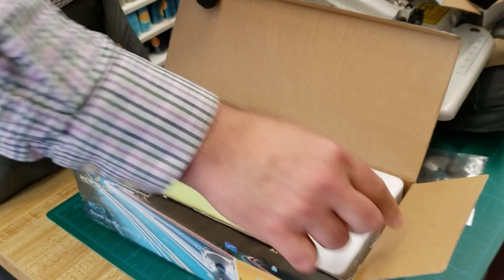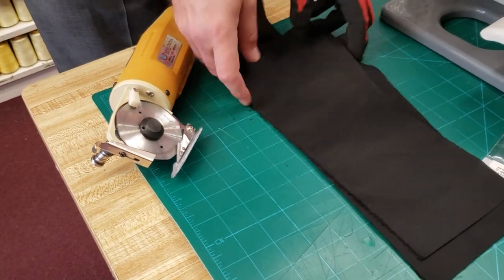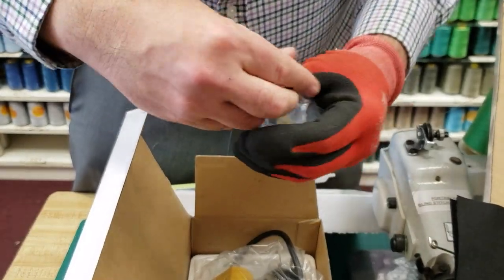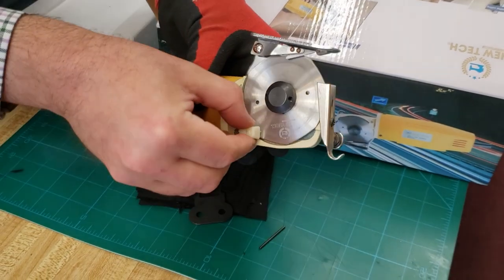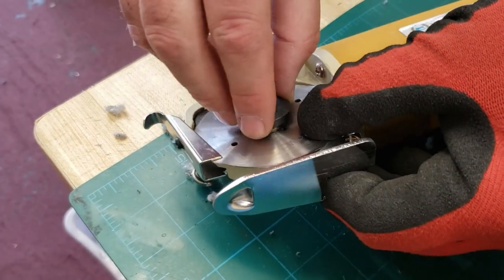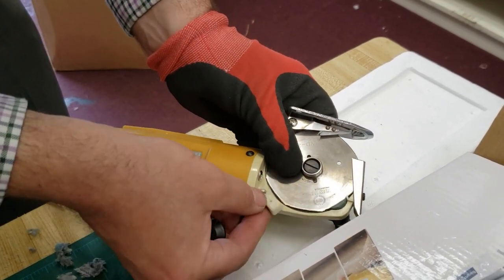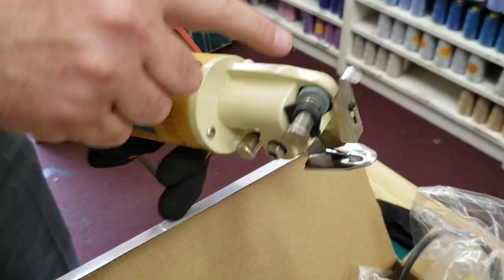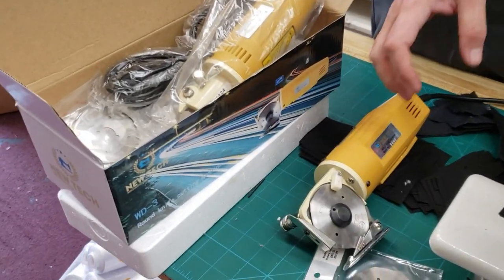Tutorial - Maintaining Your New-Tech Rotary Cutter - Goldstartool.com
Today, David shows us how to sharpen and care for your New-Tech 3-inch rotary cutter.